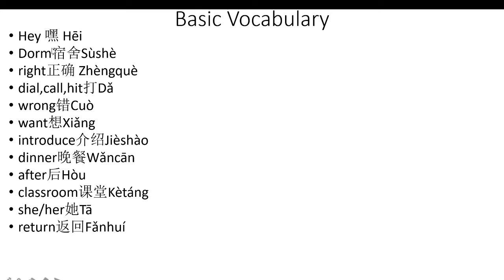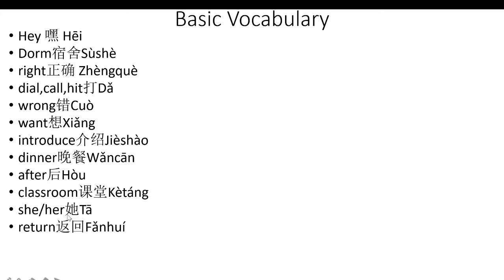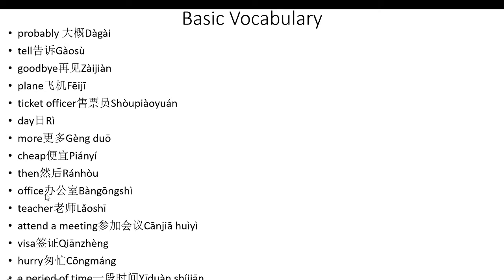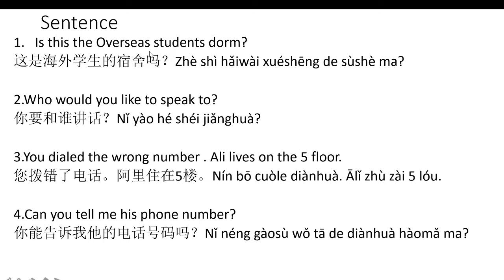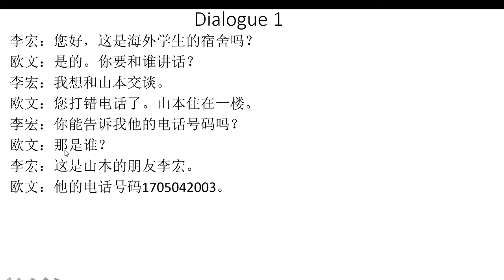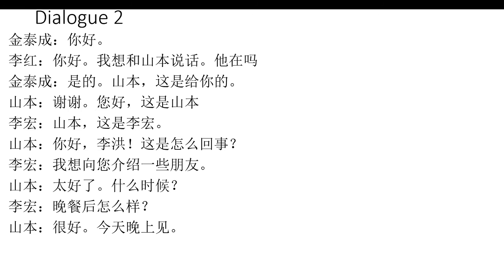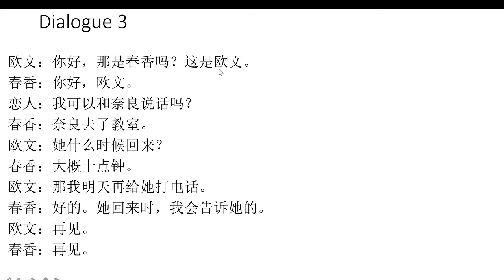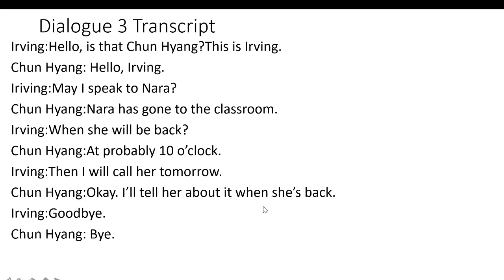Learn Chinese HSK 2 Lesson 3.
Learn Chinese HSK 2 LESSON 3.  Learn Chinese with professor porus He has many experience teaching foreigners. He had taught over 1000+ students. If you had not watched the previous video make sure to watch it.